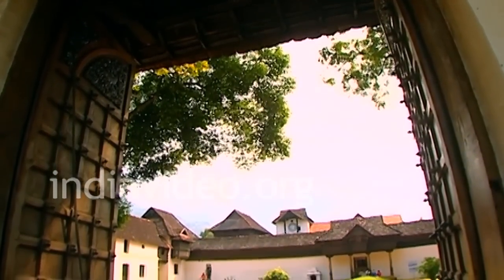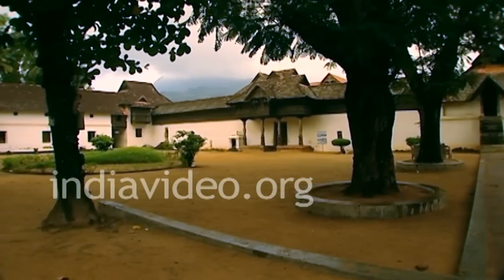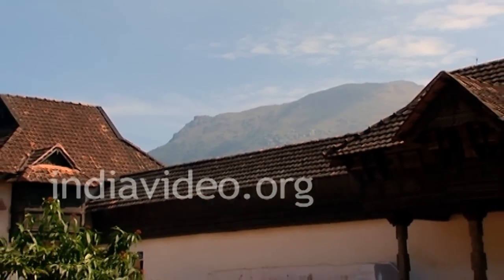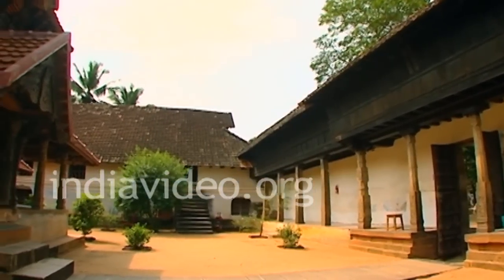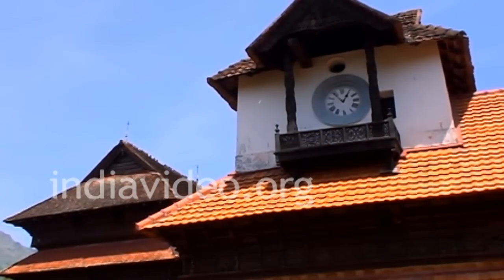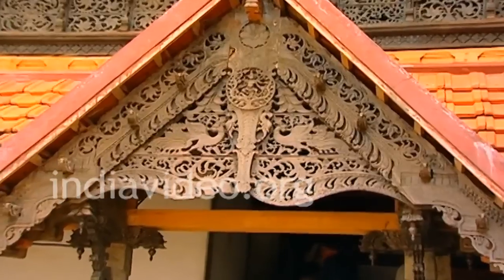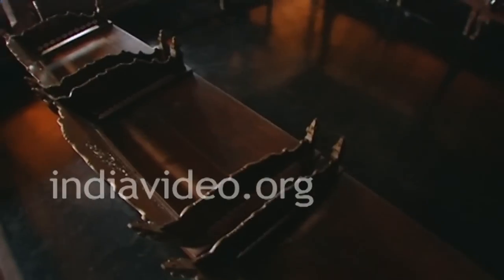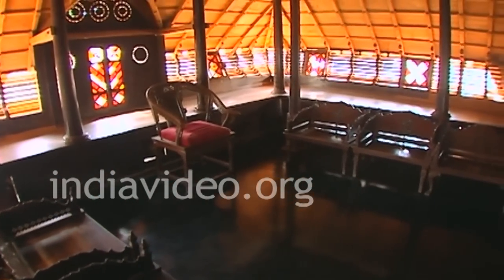Padmanabhapuram Palace Part 1 Thiruvananthapuram Kanyakumari Kerala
Padmanabhapuram Palace near Thiruvananthapuram, Kerala, India.